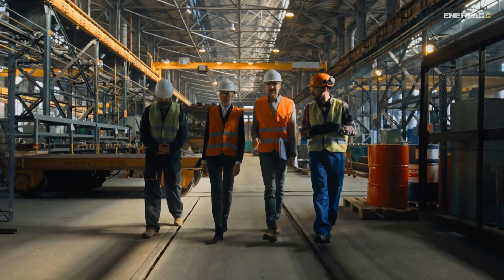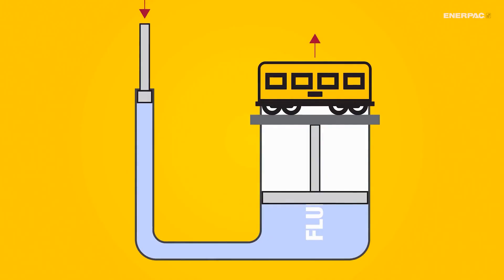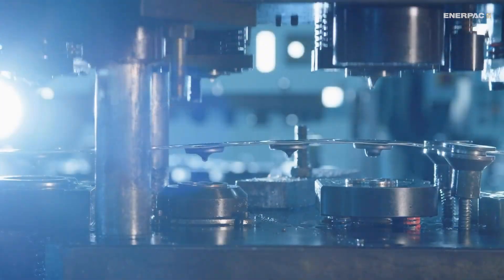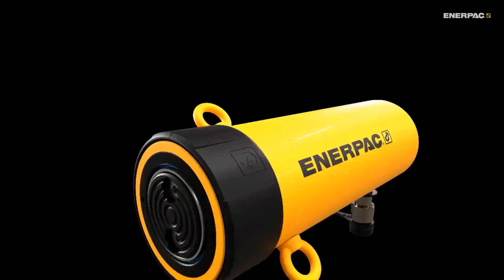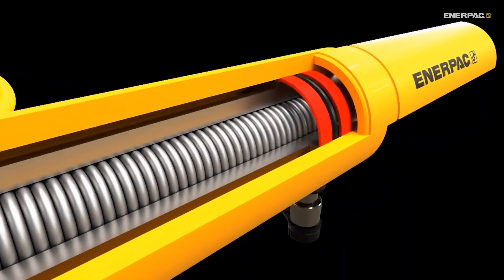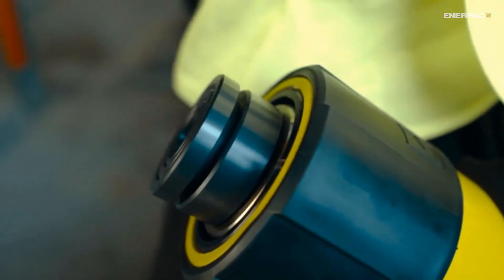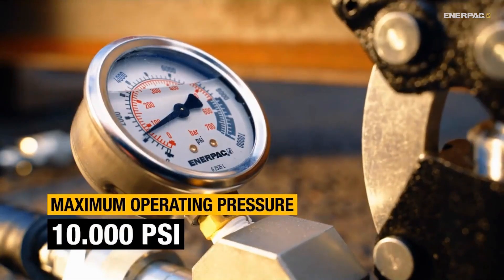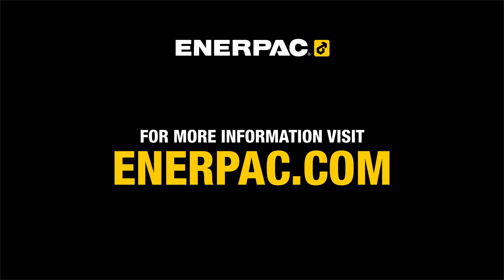How Hydraulic Cylinders Work | Enerpac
Hydraulic cylinders power countless machines, from construction equipment to industrial automation. But how do they work? This video breaks it down in simple terms!

🔹 What you’ll learn:
✅ The science behind hydraulic cylinders – Pascal's Law explained
✅ How hydraulic energy is converted into linear motion
✅ Where hydraulic cylinders are used – from heavy machinery to everyday applications
✅ Critical safety tips – why proper PPE and protocols are essential

Hydraulic cylinders are everywhere, and understanding them is key for engineers, mechanics, and anyone working with hydraulics!